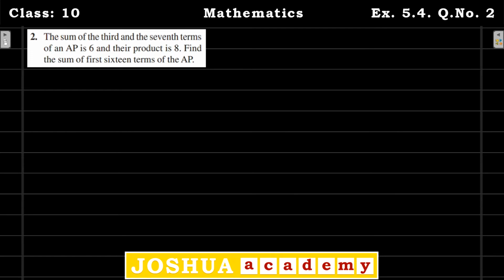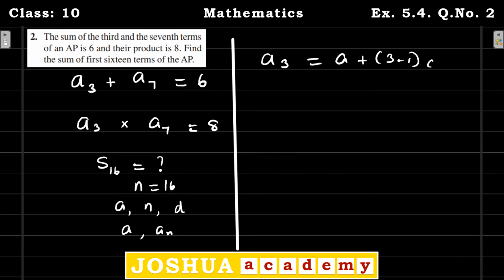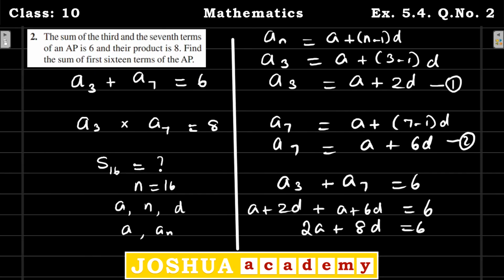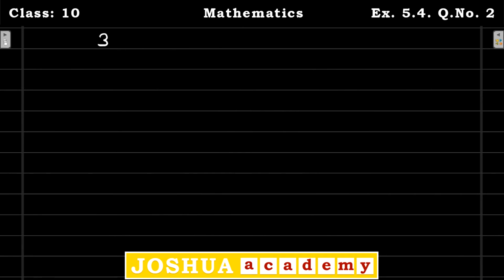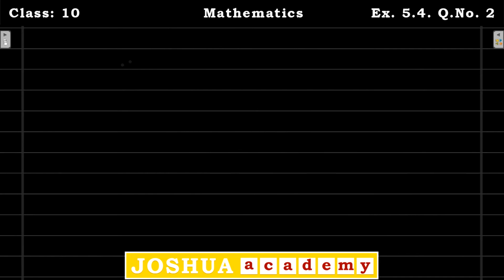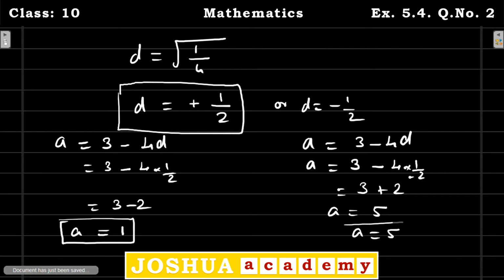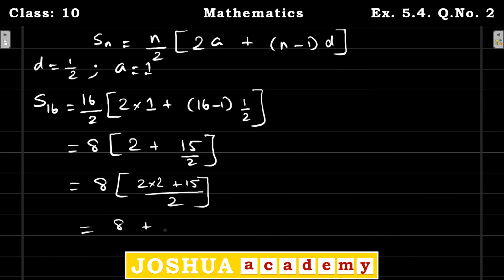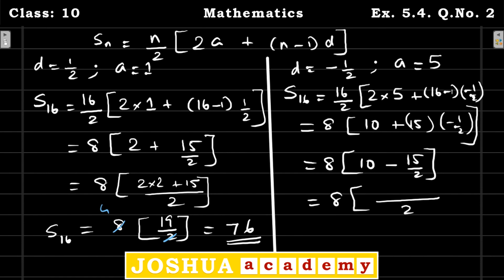CBSE Class 10 Mathematics Solution Ex. 5.4.2